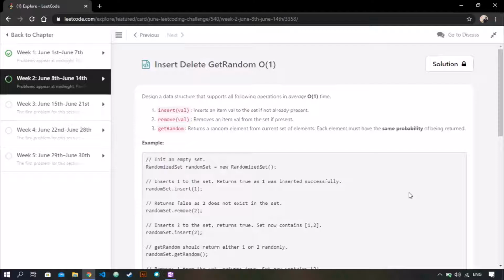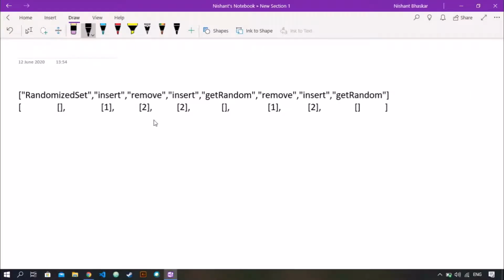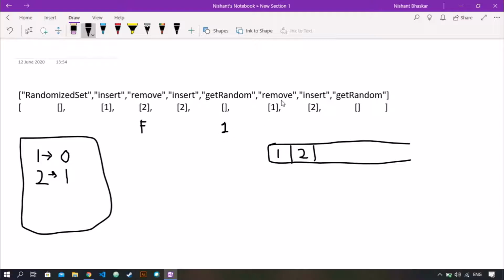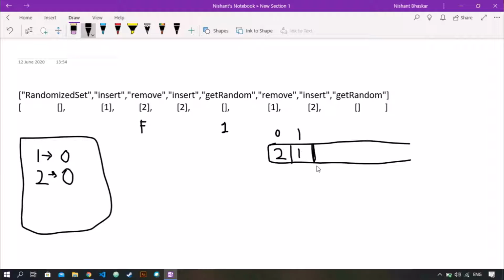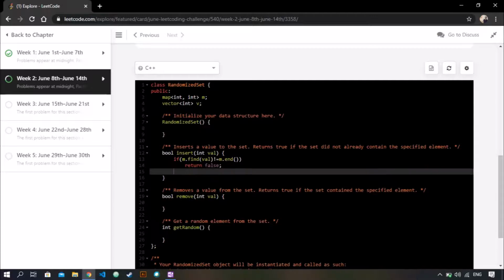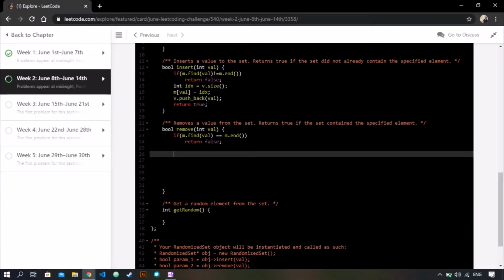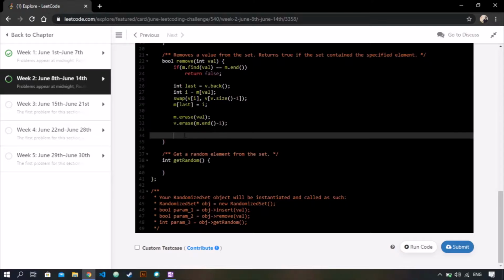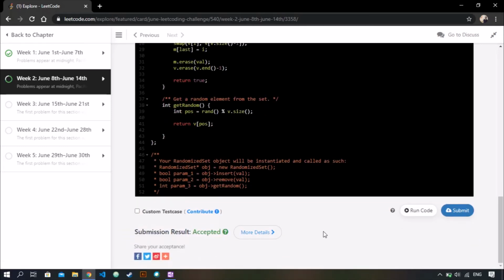Insert Delete GetRandom O(1) - Day 12 June LeetCoding Challenge | C++ | Explanation and Solution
Solution to twelfth problem of June LeetCoding Challenge.

Link to code: